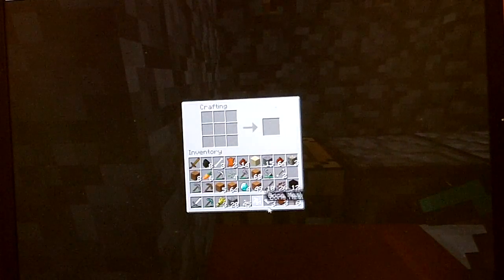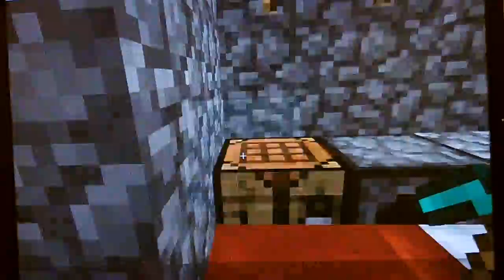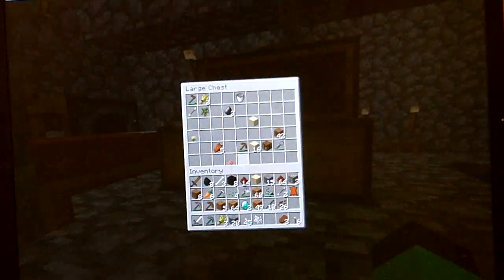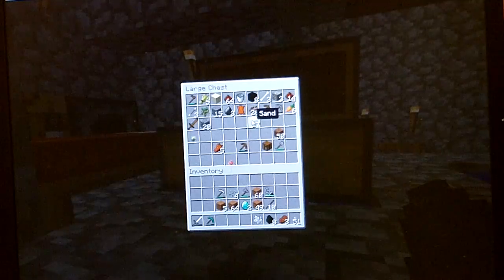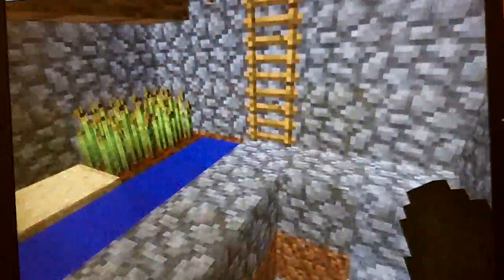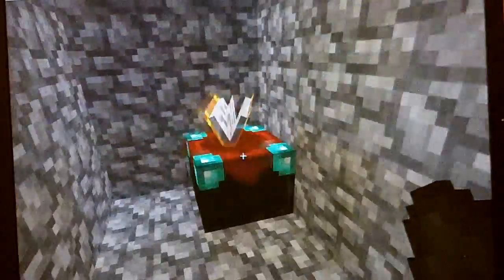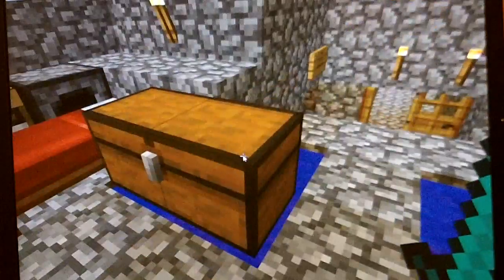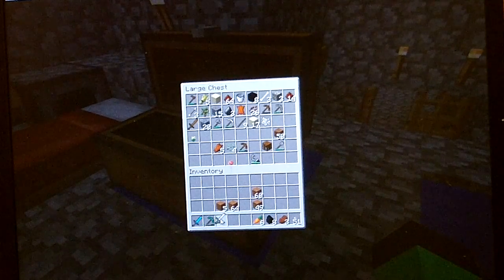Minecraft- Survival in the Mushroom Biome- Episode 19- OH NETHER NO!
we go to... that's right, the NETHER! how will our new realm look and how will we like it? find out in this episode of mushroom biome survival.